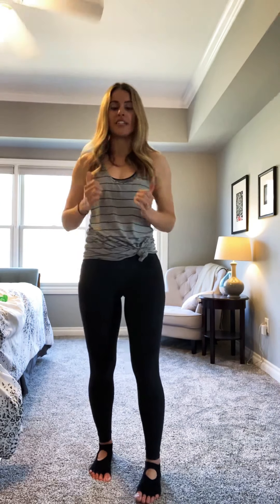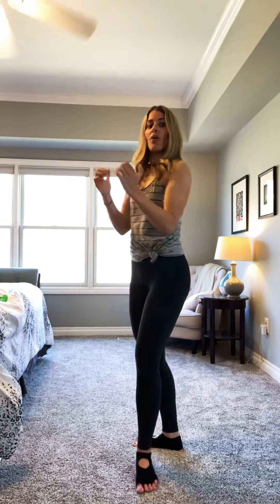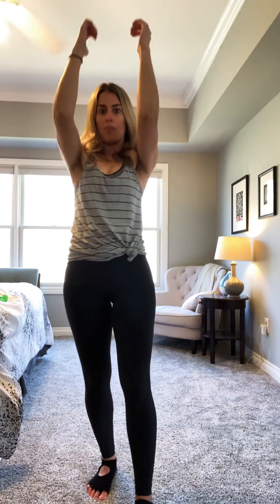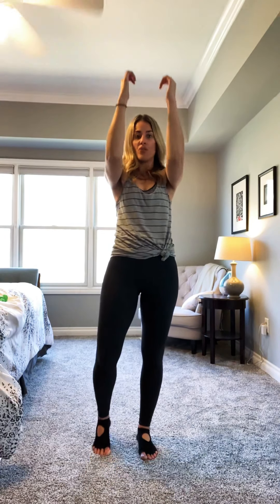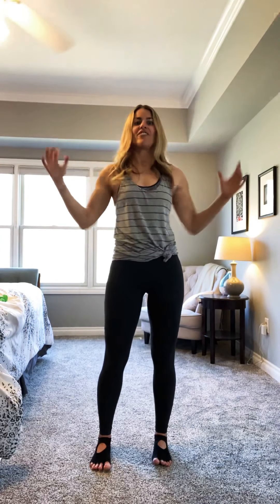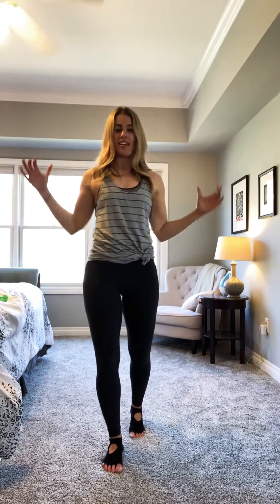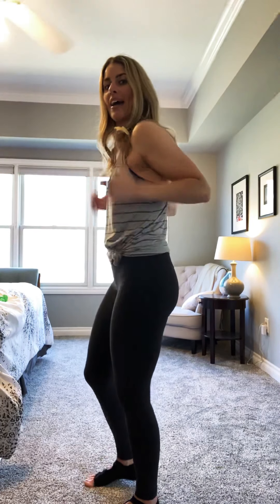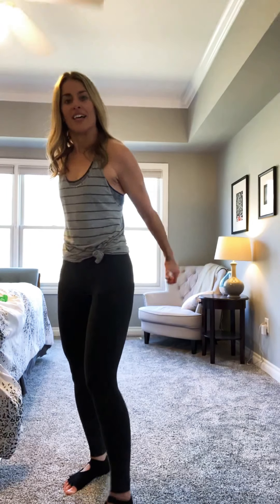One Song Workout #9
How Do You Feel Right Now
Axwell /\ Ingrosso